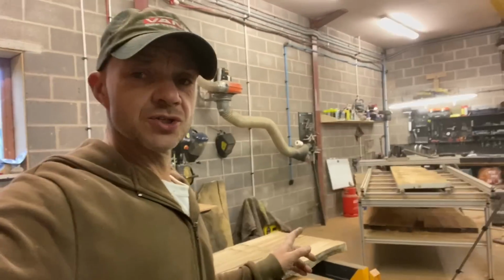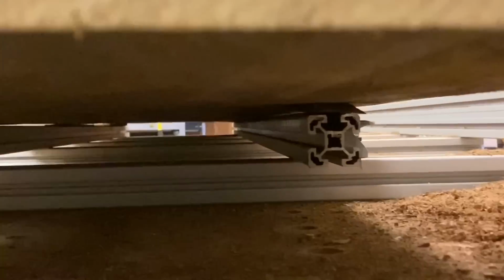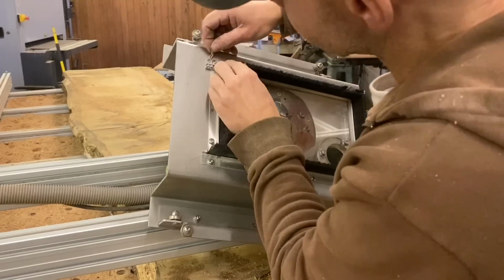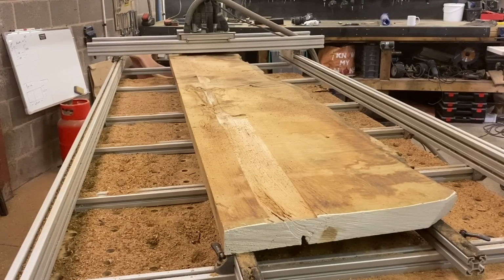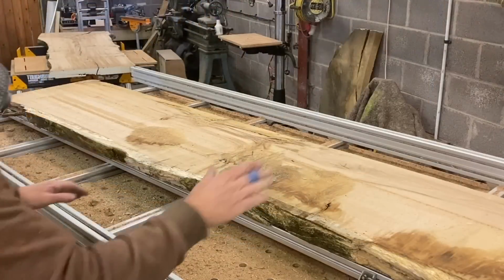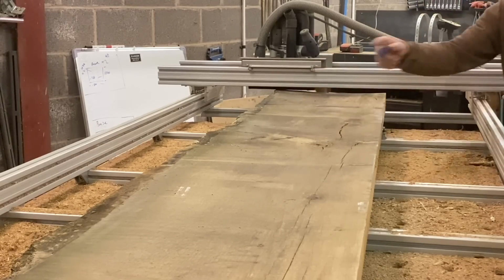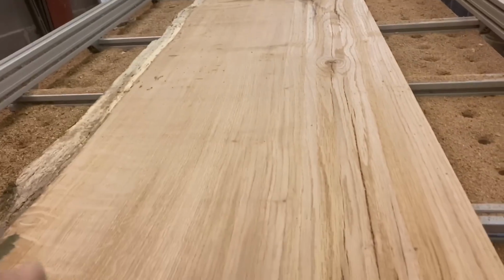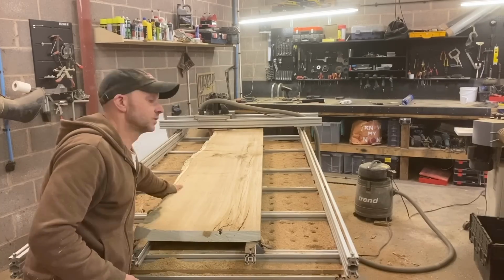MWShopTalk How to flatten a slab with a router sled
MWD and TOT complete Router System  - Get a quote for a ready to work system!

My Profile Router sled cut list :